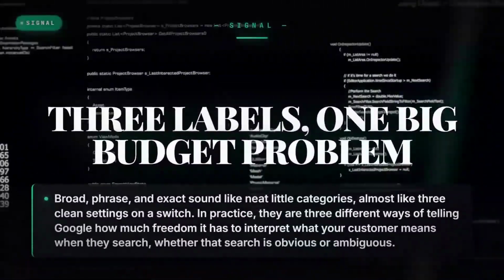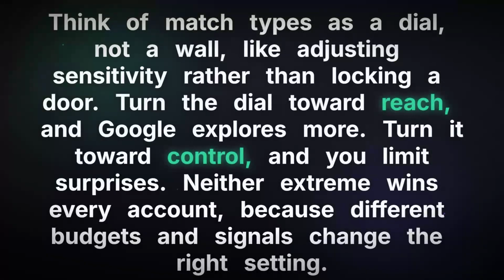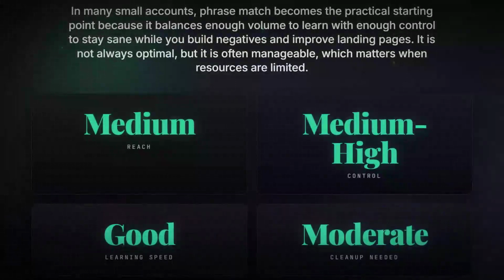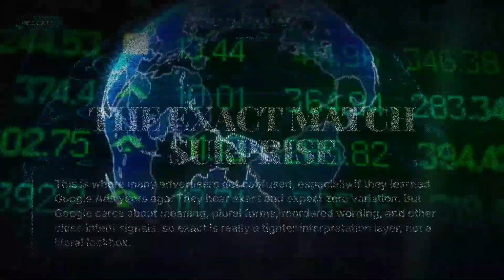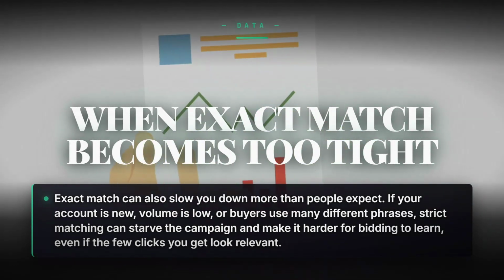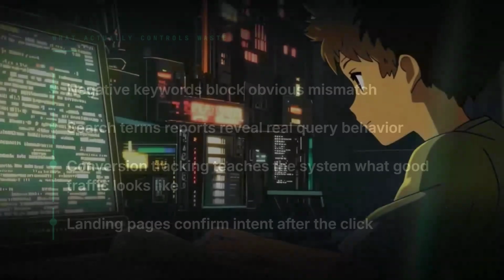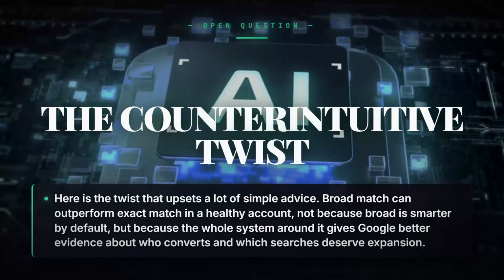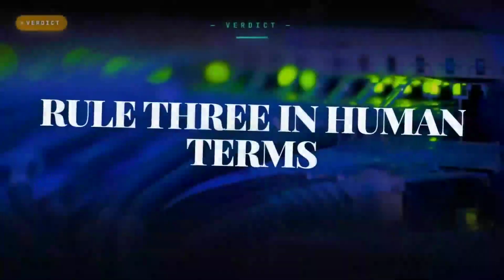Keyword Match Types Explained Simply for Better Ad Spend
Scheduled video for ads_without_waste_lo3.